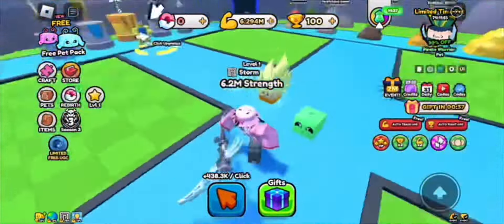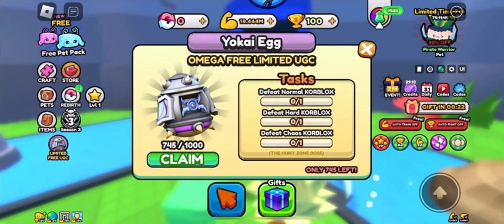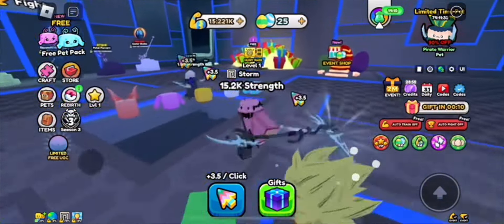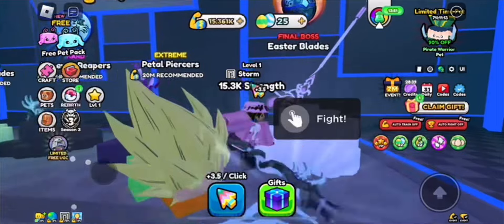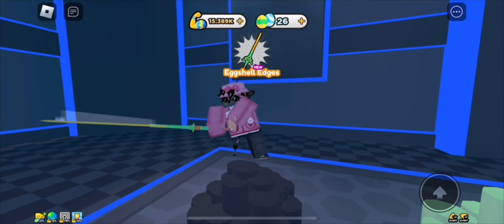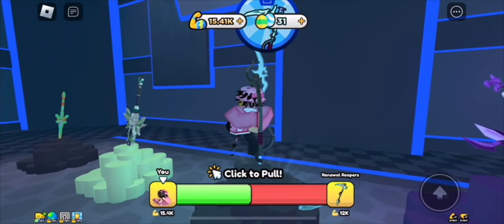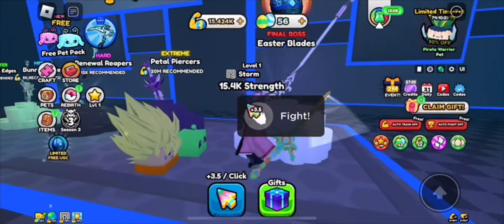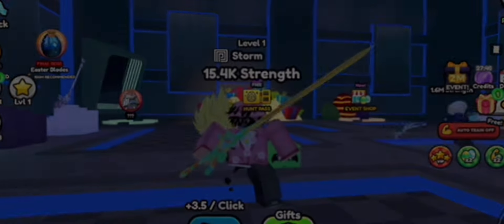[EVENT] How To Get The “Yokai Egg” | ROBLOX Pull A Sword -The Hunt ^^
Hey everyone, in today’s video I go over on how to get The Hunt: “Yokai Egg” In Pull A Sword! ✧